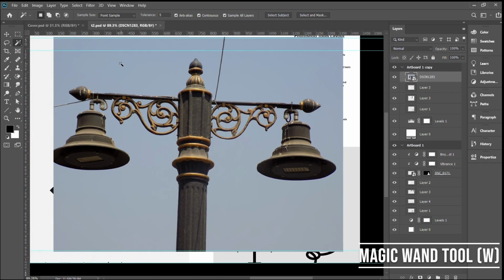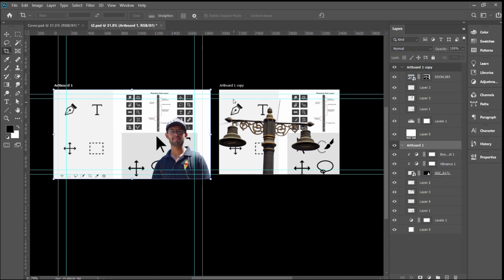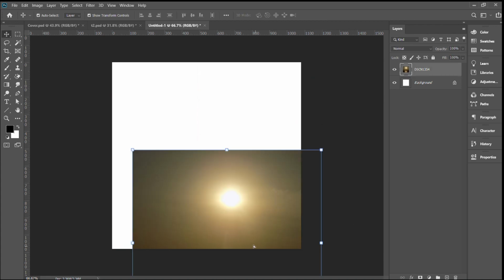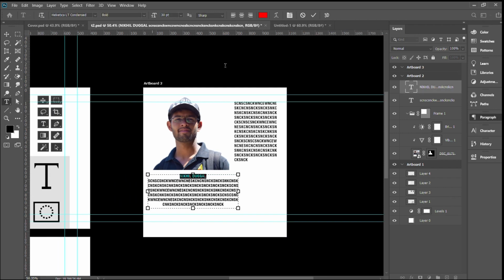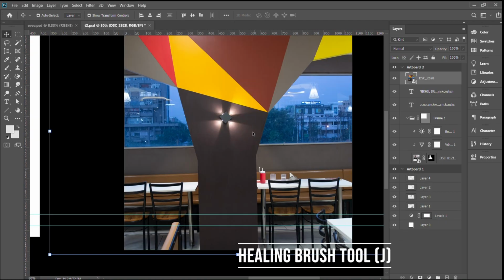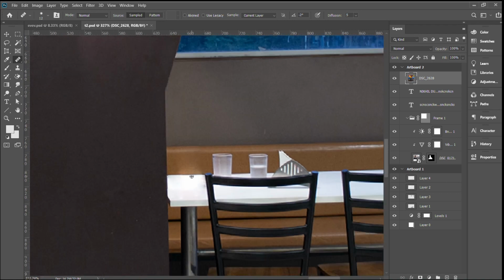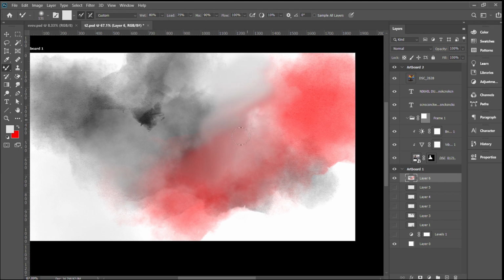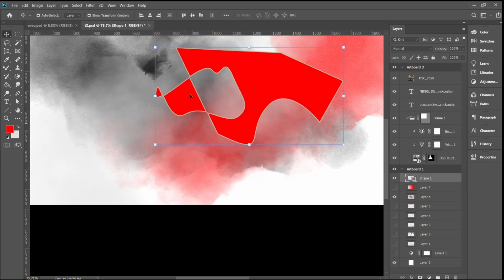Learn Photoshop Tools in 10 minutes | Part 2 | Photoshop Learning Series | IIT Roorkee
In the previous video, I taught using Basic photoshop tools: Move tool, Artboard tool, Marquee tool, Lasso tool, Polygonal Lasso tool, Magnetic Lasso tool, Quick Selection Tool

I hope that I helped you in some way.